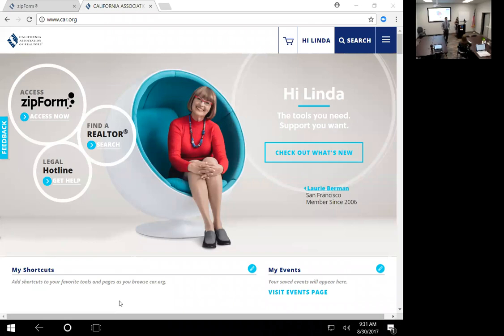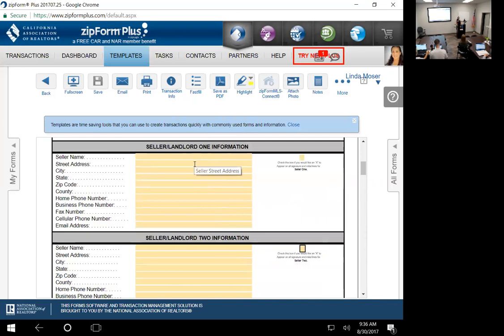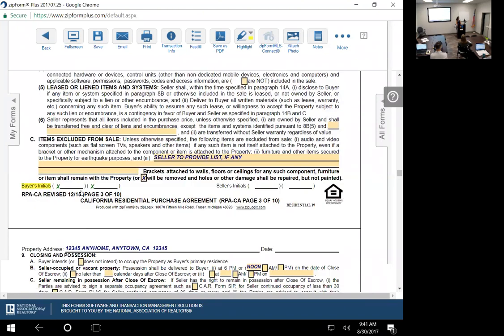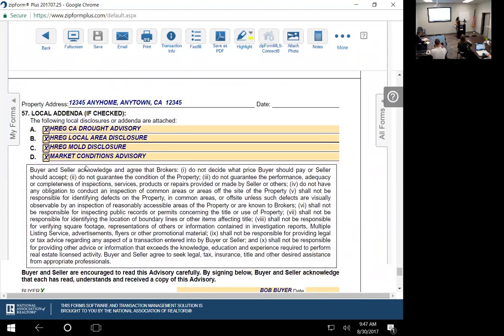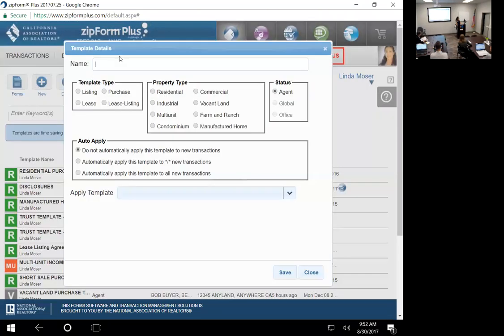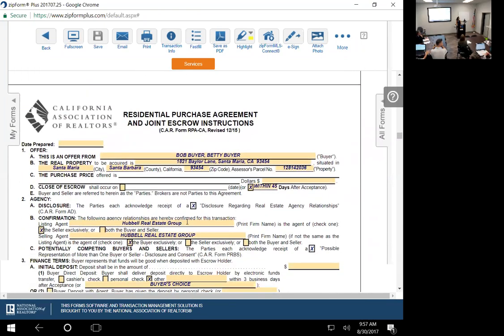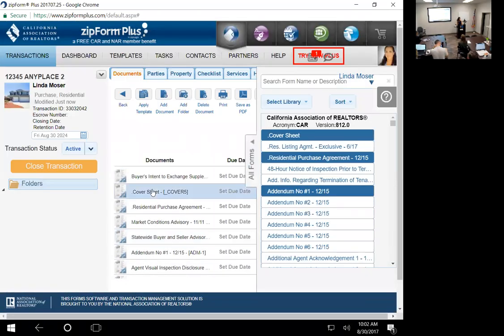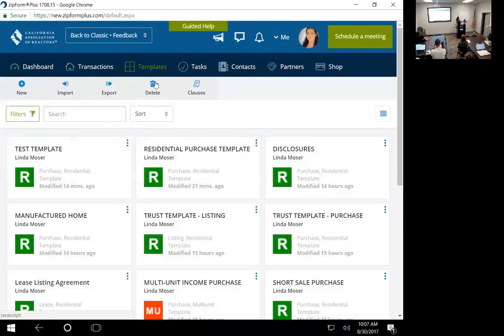The RIGHT Way to Fill out an RPA in Zipforms [Hubbell Real Estate Group]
Hey Agents!

Zipforms can be confusing for everyone! So in this video we focused specifically on addressing the all-important Residential Purchase Agreement (RPA) in Zipforms and how to

As your local central coast real estate broker, we're always happy to help.

The Hubbell Real Estate Group is a family owned and operated brokerage here on the Central Coast of California.

[CalBRE# 01991998]